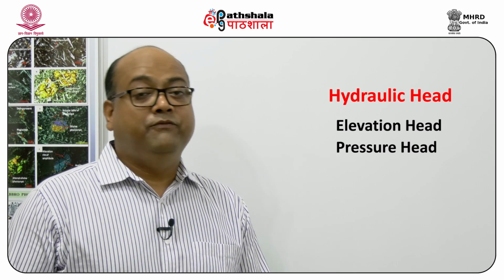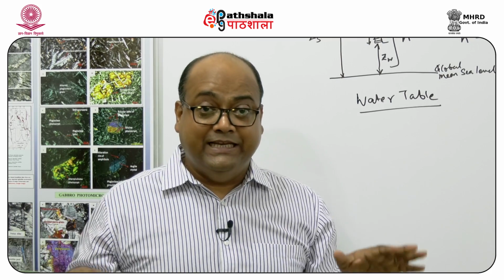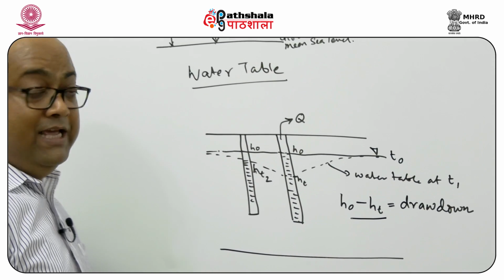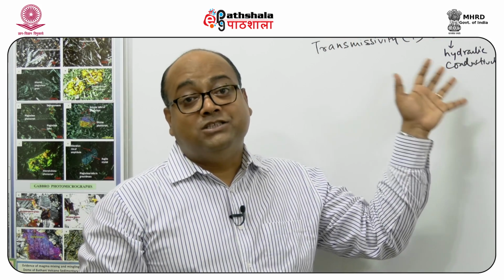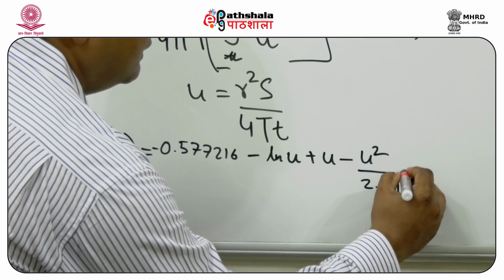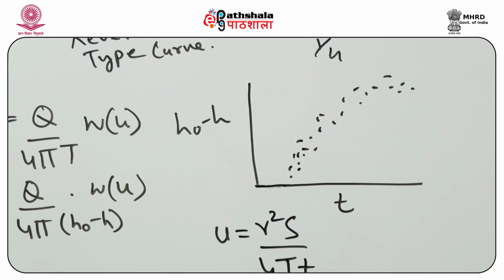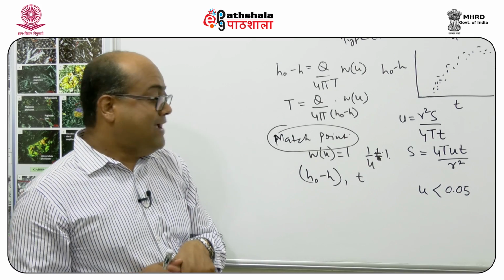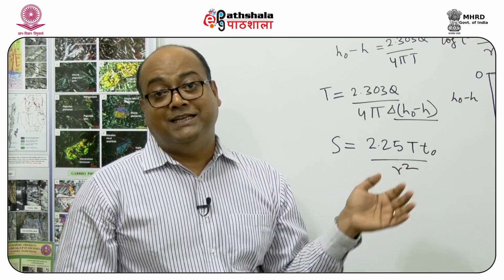Tajdarul Hassan Syed Hydraulic Head, Fluid Potential II